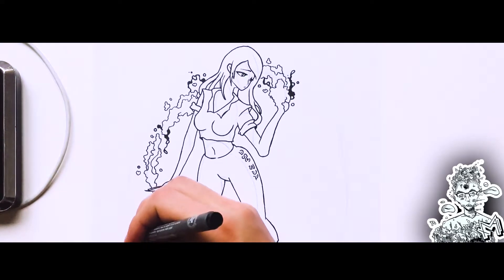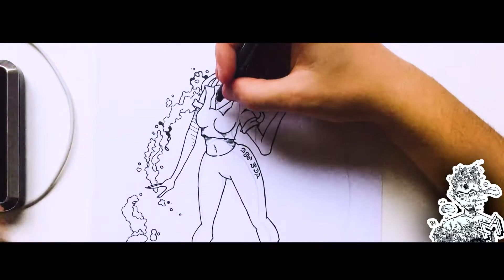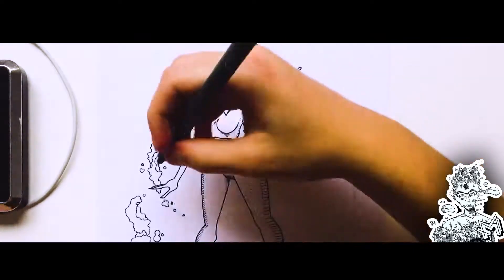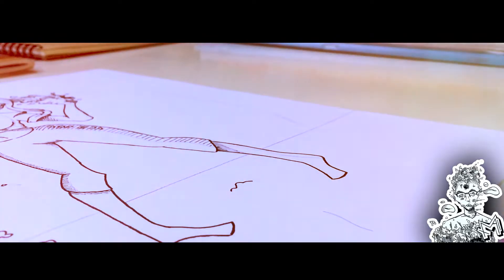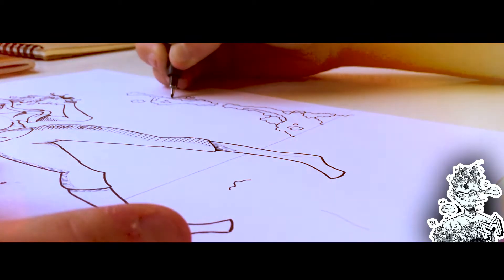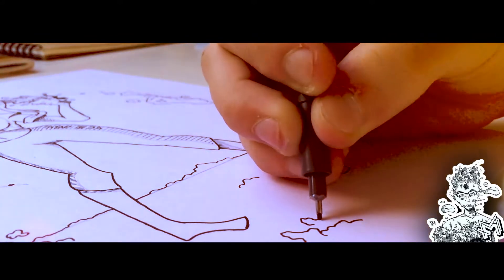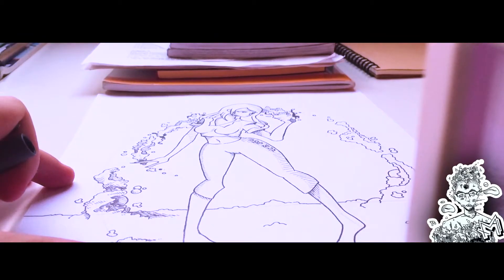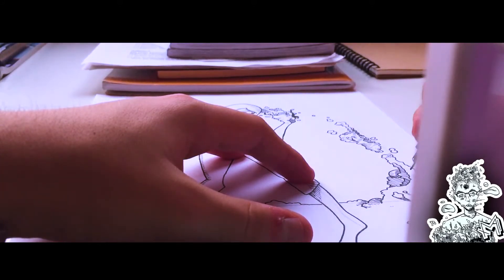ART COLLAB?! - Deovise + Me | MaxiKleinDiaz Art and more!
This was really fun! If you see Deovise in the comment section spam him with love. Make him feel welcome to the channel ;)

Music used in this video:

Materials used in this video:
-Staedler Fineliners

FAQ's:

Q: Can you draw me something?

Q: When's the next video coming?
A: I try to upload weekly, but sometimes the videos are late :/ I’m not a superhuman

Q: Why didn't you upload?
A: ¯\_(ツ)_/¯

Q: What's the music in your video?
A: Read the desc. :)

Q: What’s your discord?
A: MaxiKleinArt/TEX02#5196

Q: How do you draw this and that?
A: Comment tutorial suggestions and I might make them :D

Q: Are you gay?
A: ¯\_(ツ)_/¯ jk jk no Im not xD

Thank you all so much for watching this video!

/MaxiKleinDiaz Art and more!